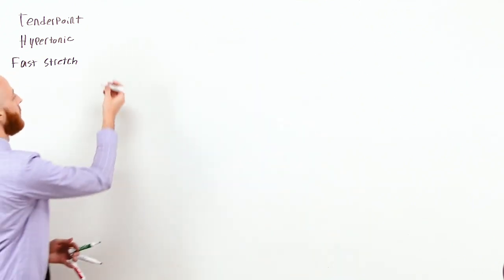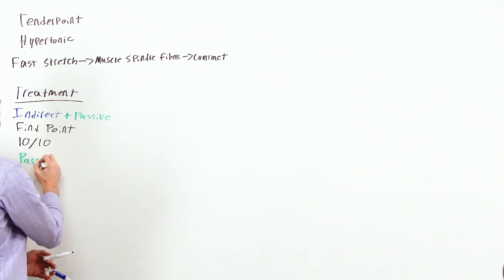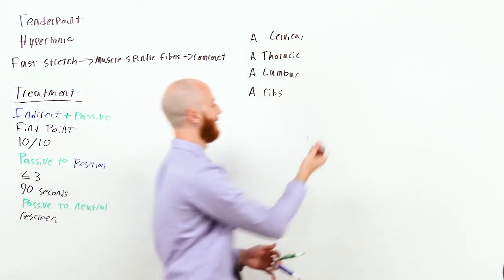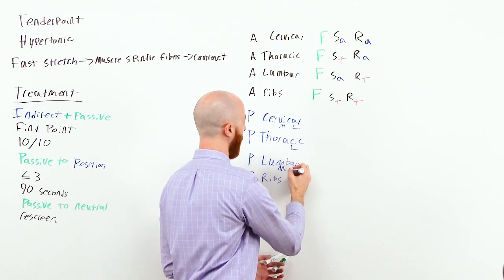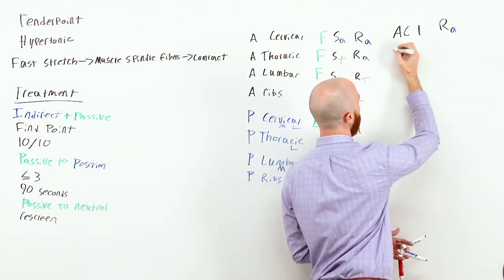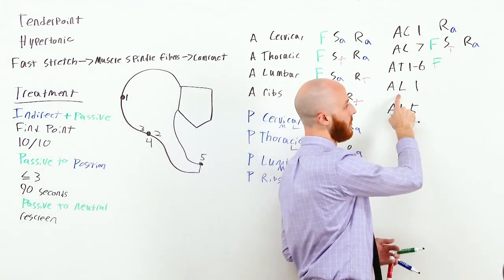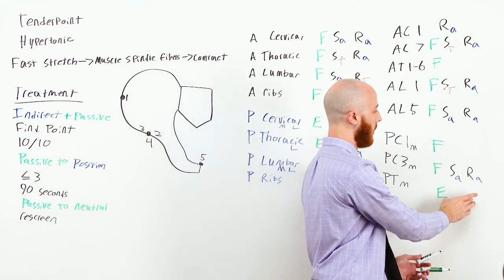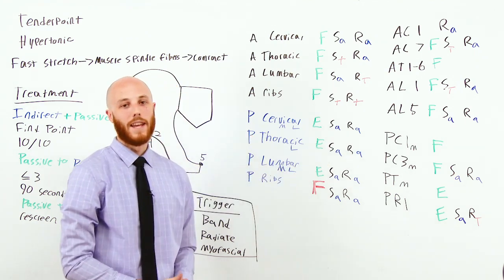5. Introduction to Counterstrain I Orthopedics